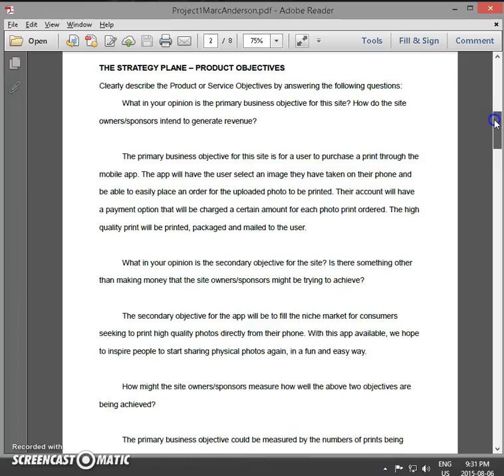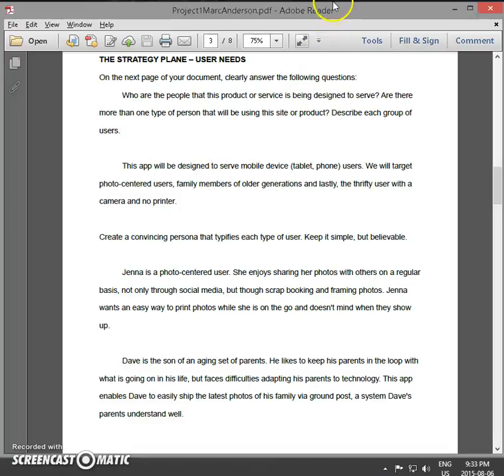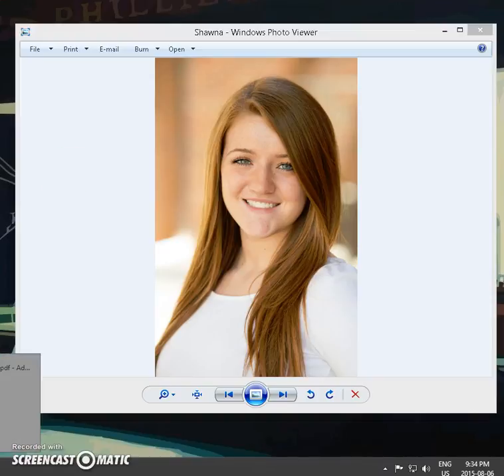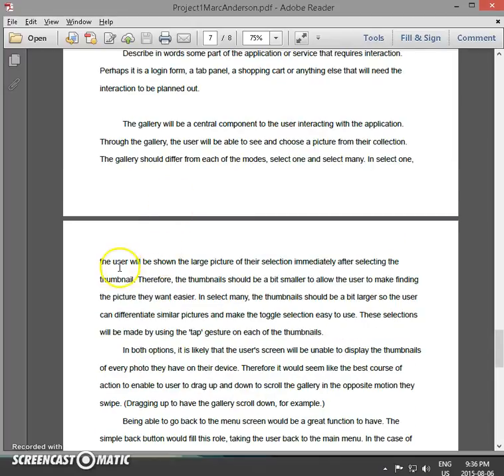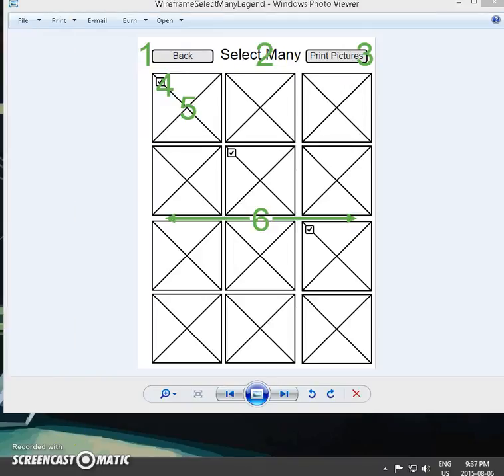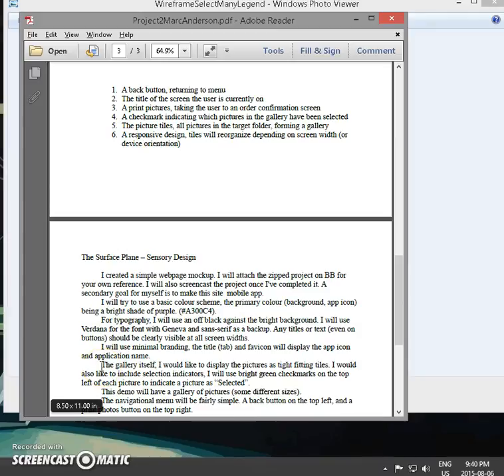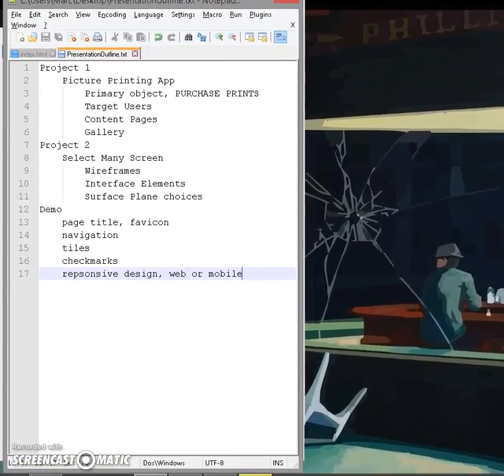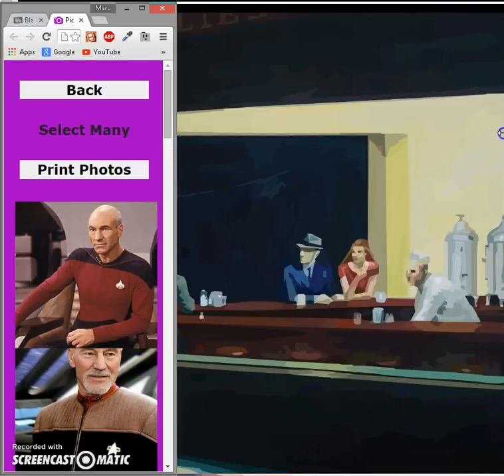Photo Printer Screencast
A screencast of my User Experience Project 1, Project 2 and the demo.